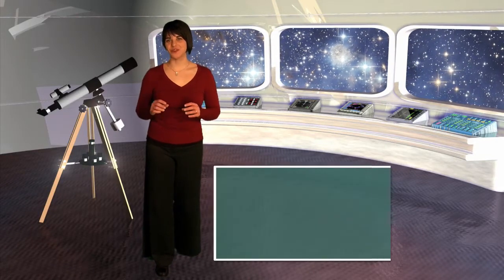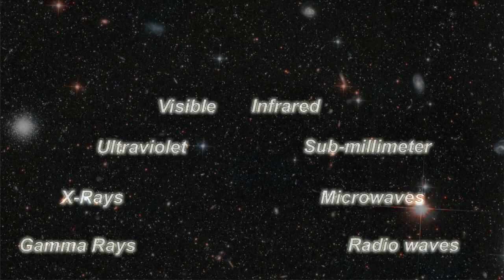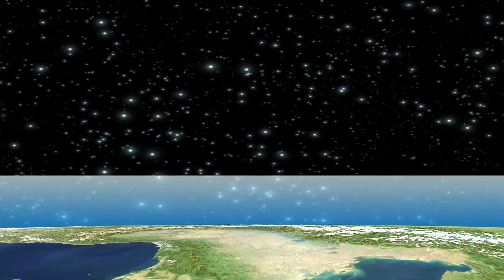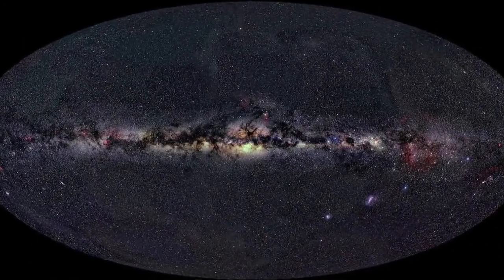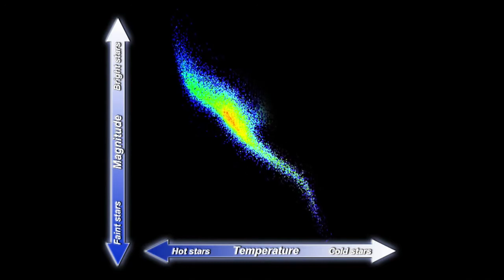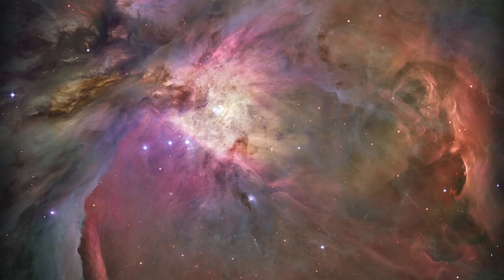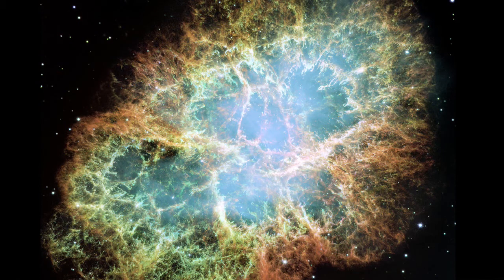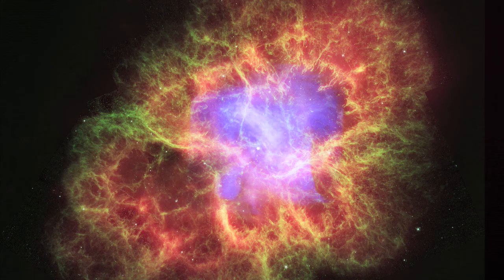Science@ESA: Episode 1: The full spectrum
In this first episode Rebecca Barnes sets the scene for this vodcast series by looking at why we need to send telescopes into space and considers what these 'eyes in the skies' can tell us about the extraordinary Universe in which we live.